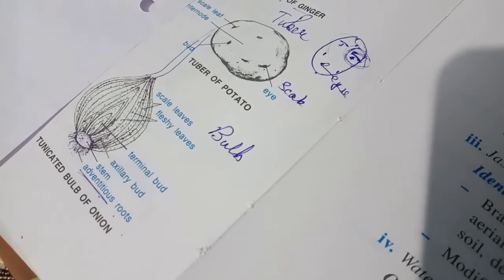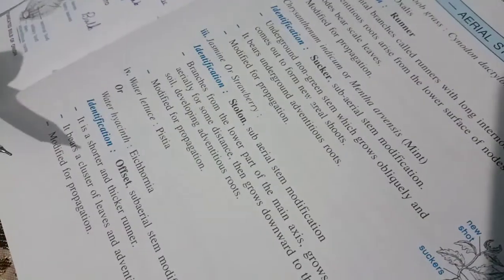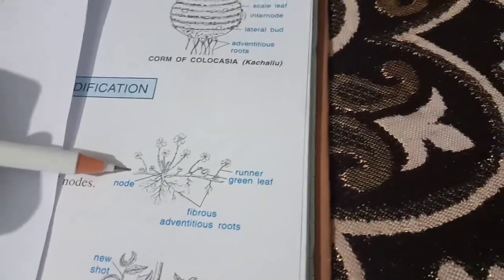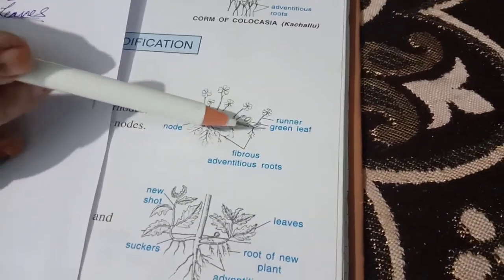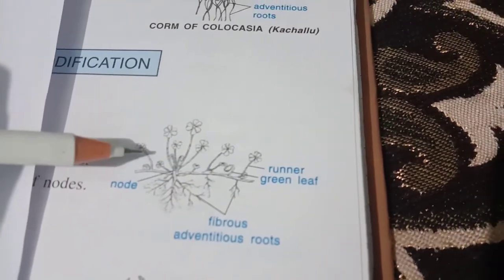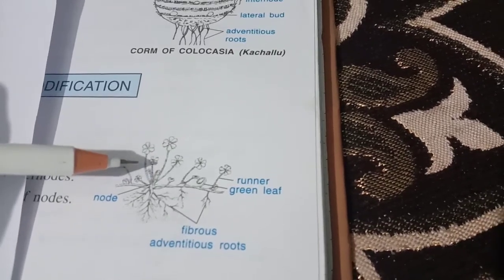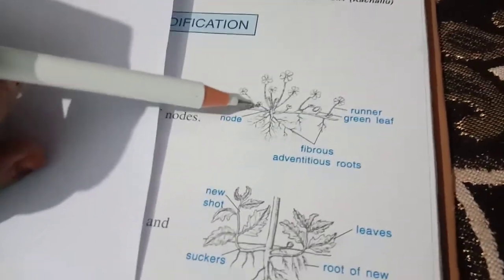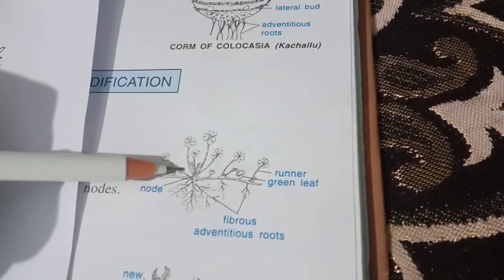Biology class-8 vegetative prpogation date-03.11.2020